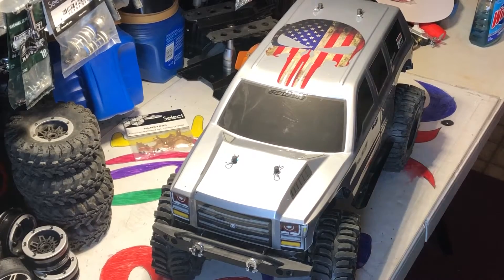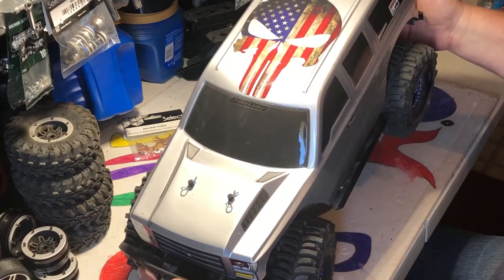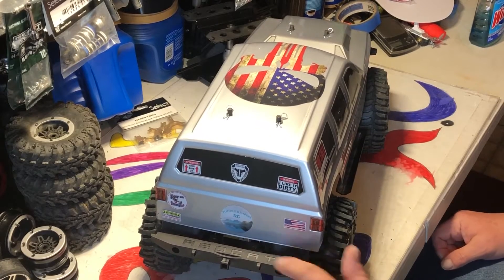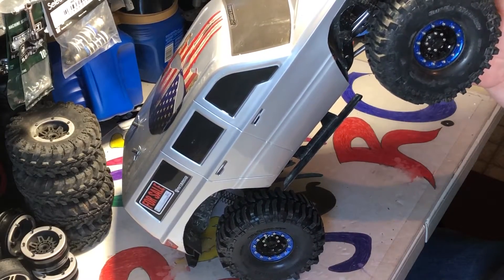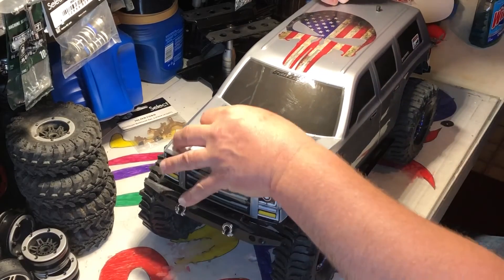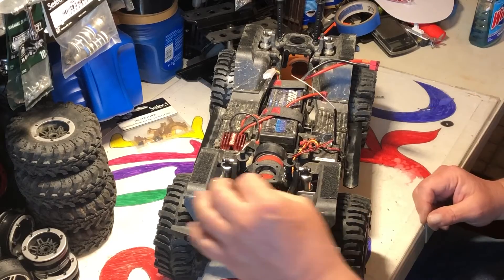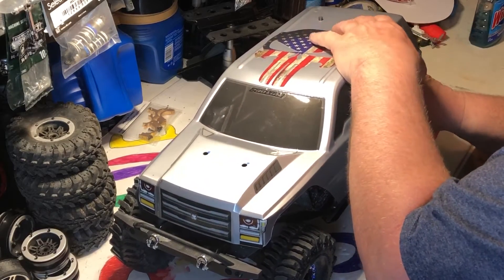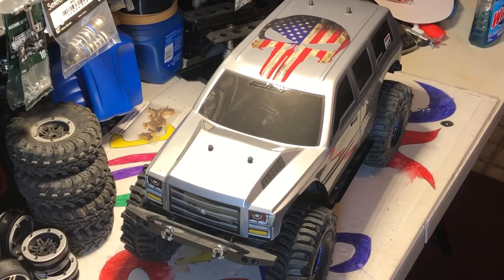REDCAT GEN 8 SCOUT ll BODY SWAP SILVERBACK PUNISHER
The Gen 7 body fits well and looks good I think ! It Reminds me of  old school mud Bogger from the 80s and 90s .What do you think?